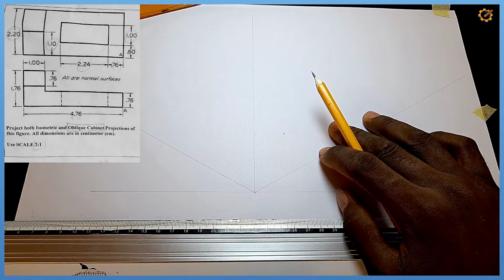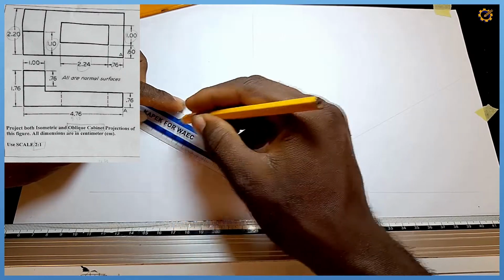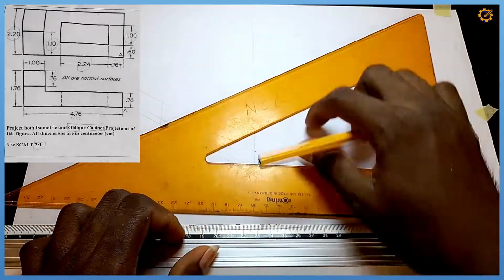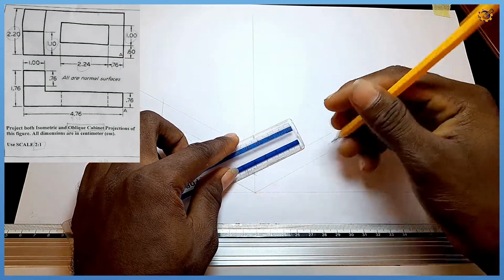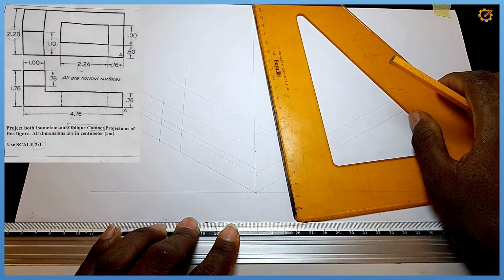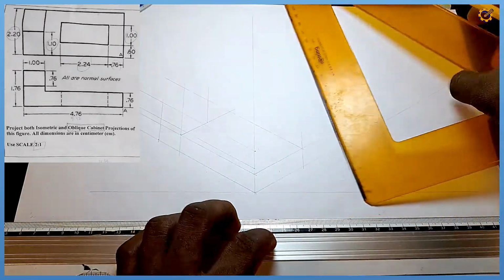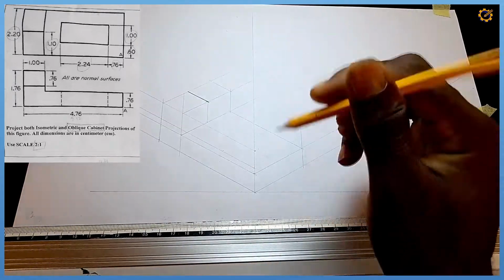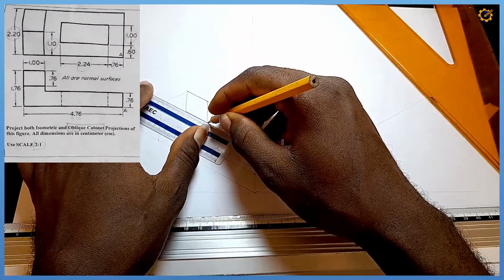Conversion from Orthographic to Isometric projection in | TECHNICAL DRAWING | ENGINEERING DRAWING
This video details the conversion of orthographic projection to Isometric drawing.